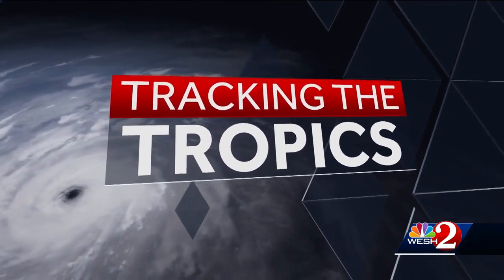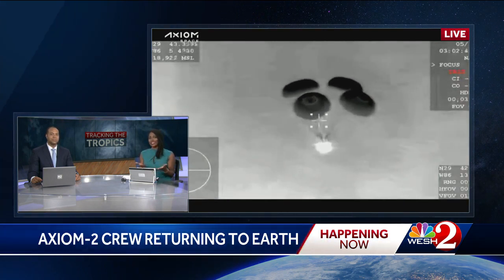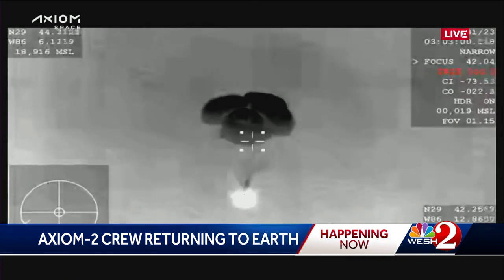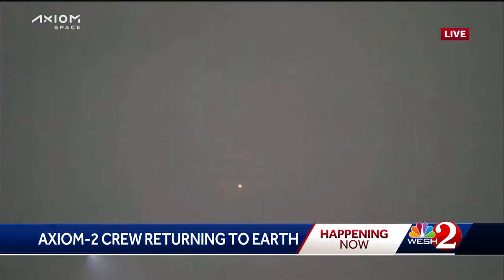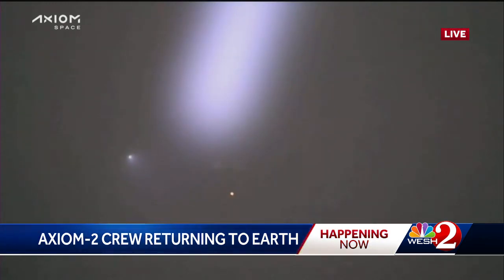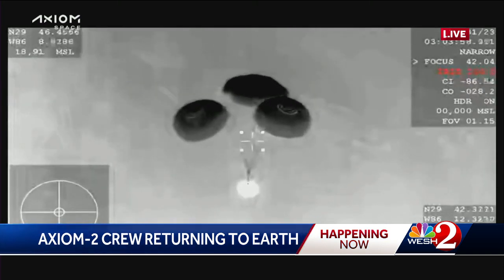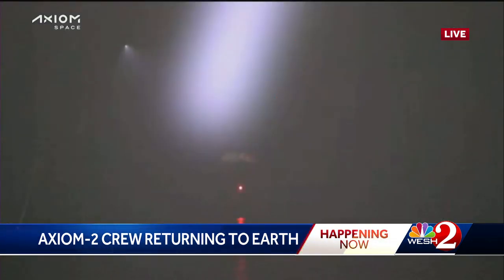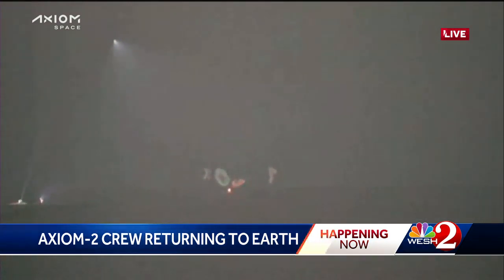Axiom-2 crew returns to Earth after trip to International Space Station